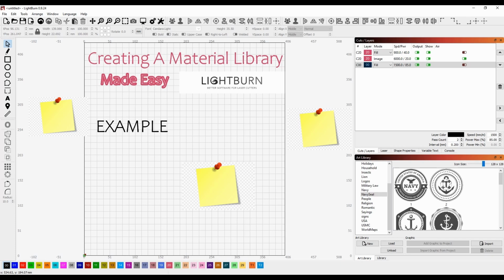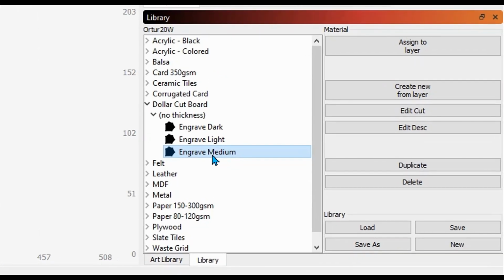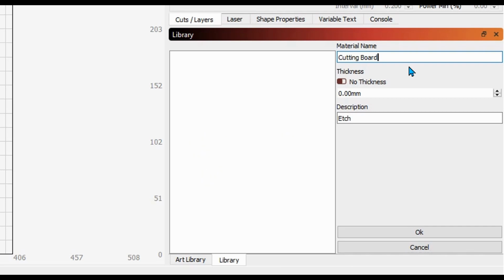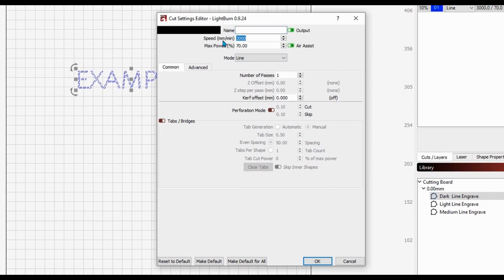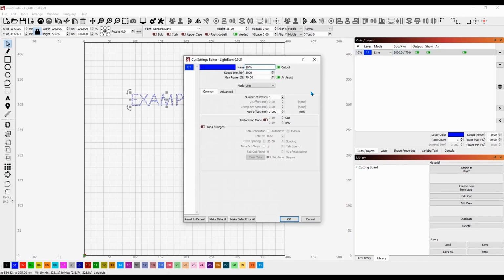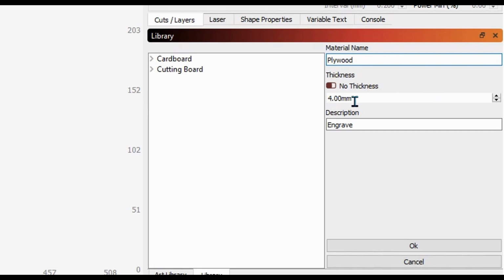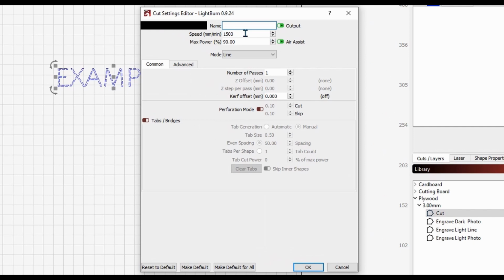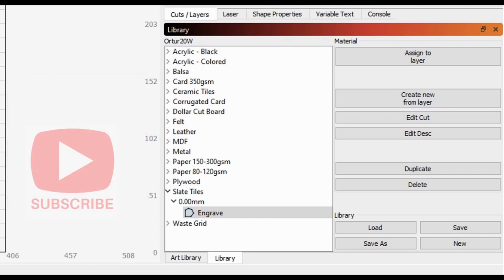Create A Material Library in Lightburn no music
*The Raffle you've all been waiting for! The LaserMATIC 20!*
*Ways to support the efforts of my channel. I truly appreciate your support:*

*SUPPLIES*